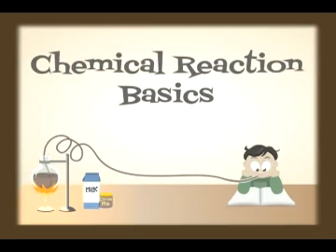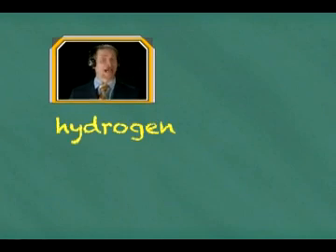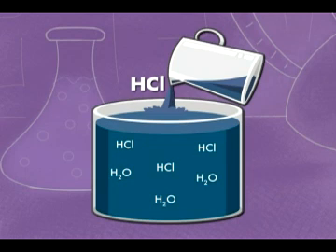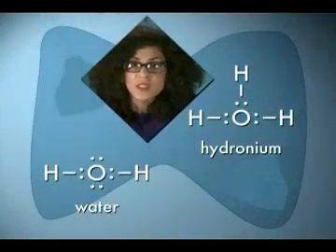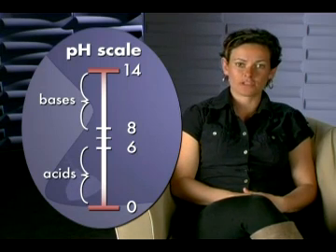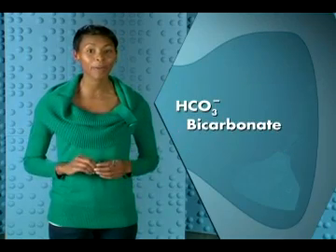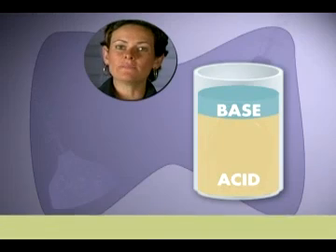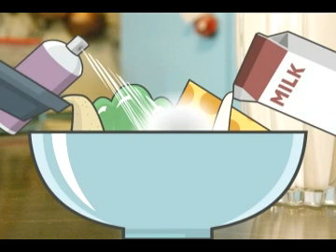SDTS: Chemistry: Module 05 - Acids and Bases